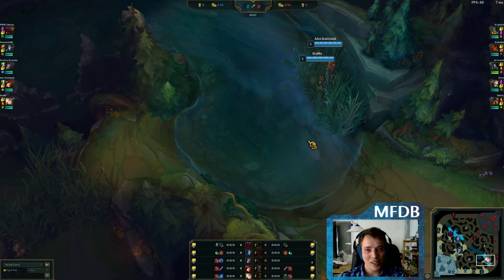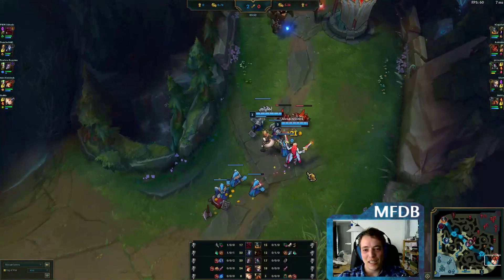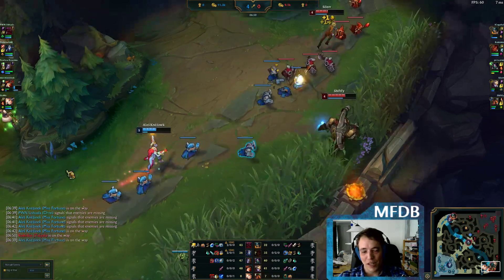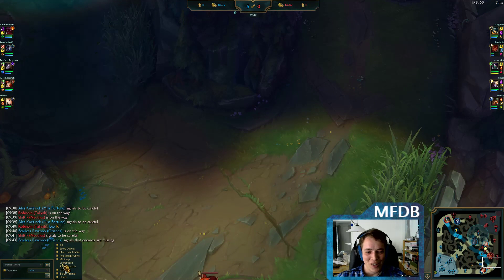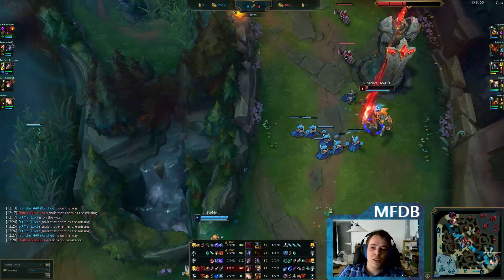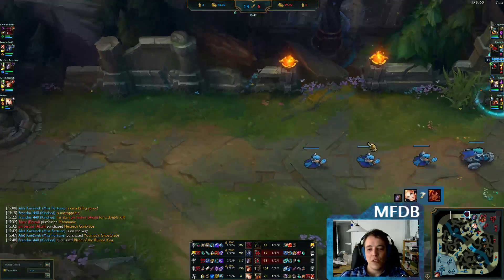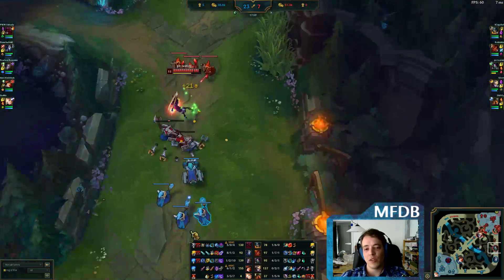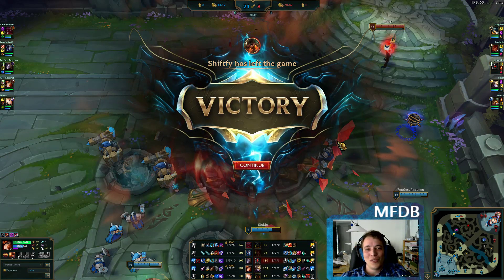Best High Elo Miss Fortune Build | Challenger Analysis #31 (Aleš Kněžínek)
League of Legends Miss Fortune season 9 gameplay.
League of Legends Challenger Miss Fortune replay analysis.

Channel Membership!

In this series, I look at replays of the best MF players out there so we can watch their plays and learn from them!

Miss Fortune Runes:
► Press the Attack, Overheal, Legend: Alacrity, Coup de Grâce, Magical Footwear, Biscuit Delivery